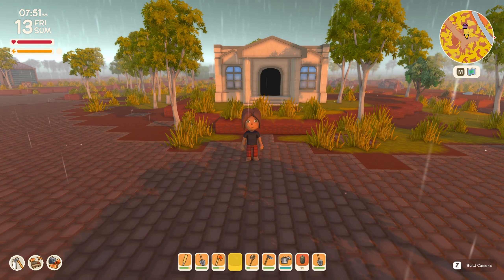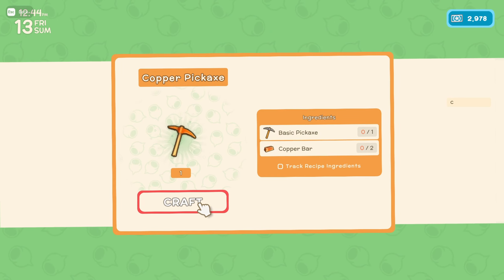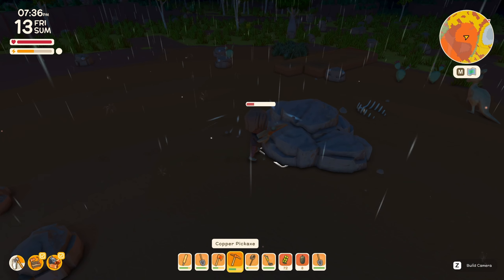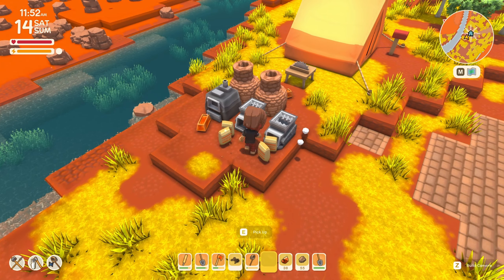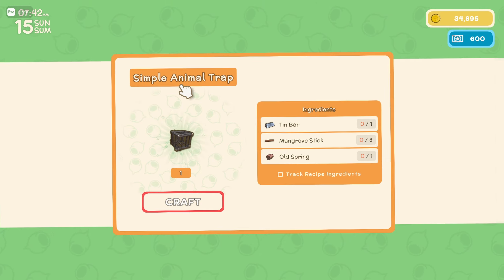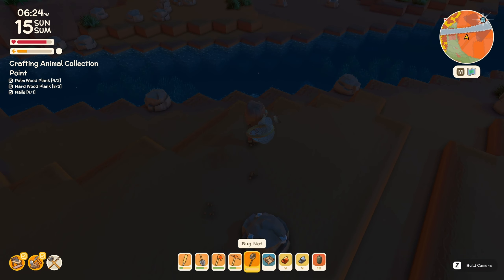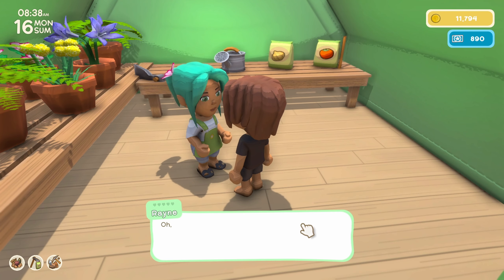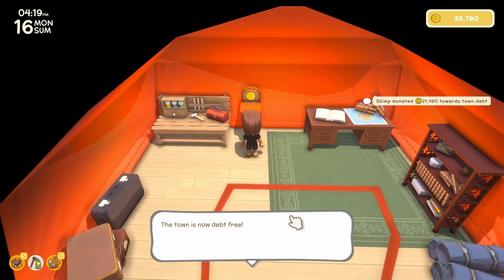Dinkum Lets Play - Episode 7: Donating My Soul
Hello all. Today we are finally going inside the museum, as well as starting to make friends with Theodor. I hope you enjoyed this episode, I apologize if it is a long one. I hope you like the thumbnail change, let me know!

You can catch me live almost everyday over I'll see you there!

Socials!